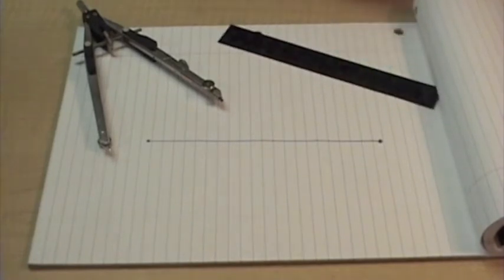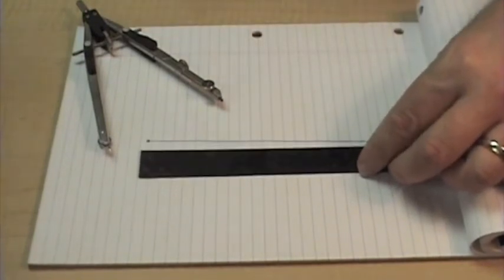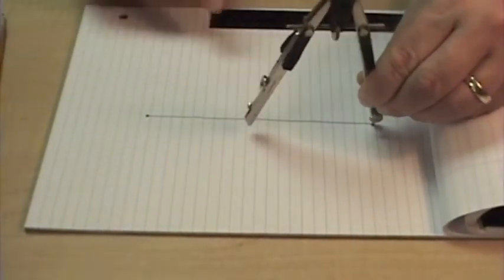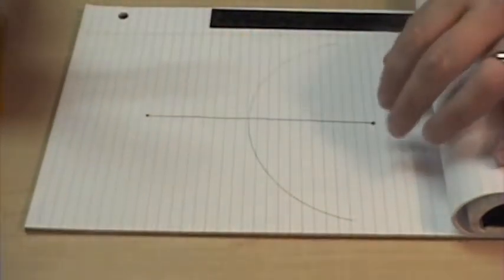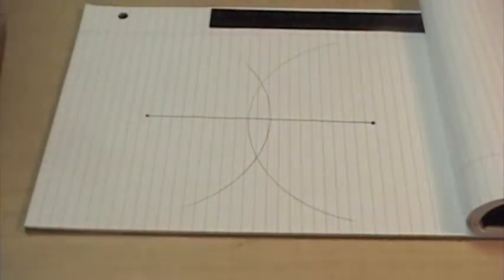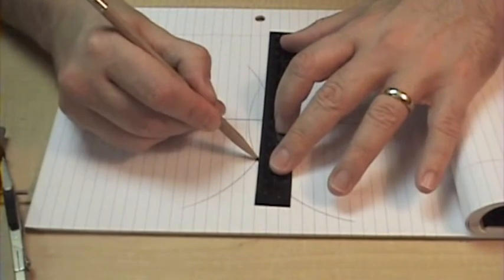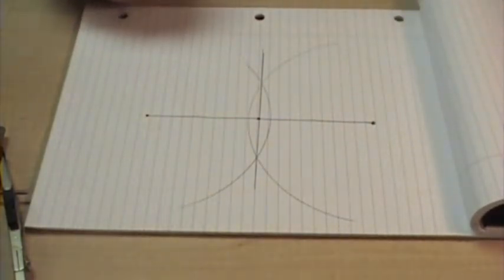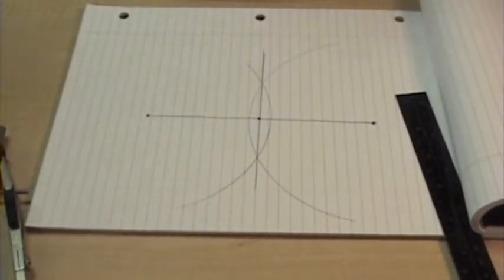AskDrCallahan Geometry Sample 1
Sample of the Geometry course on DVD by AskDrCallahan.